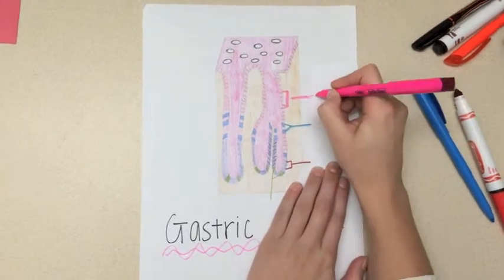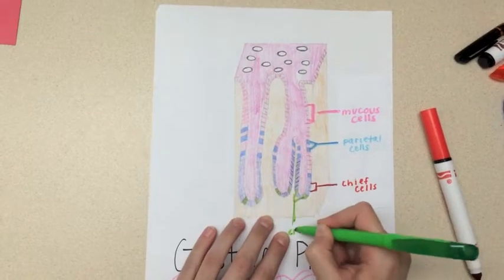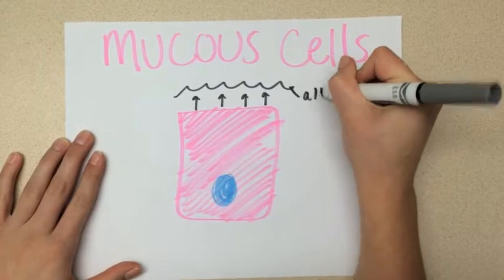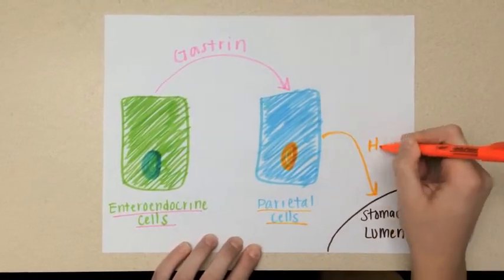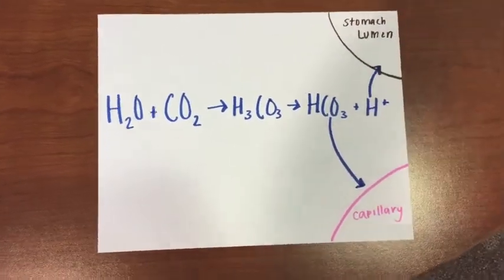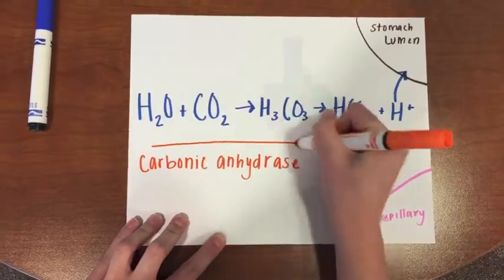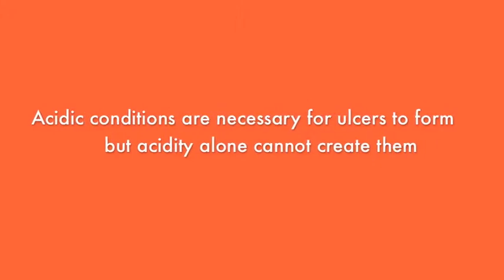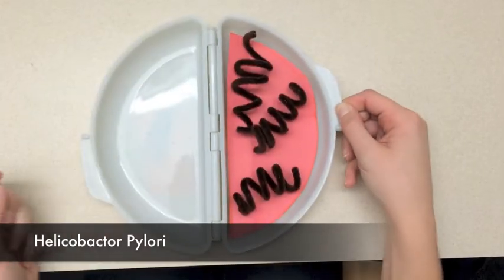Gastric Ulcers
A&P II Video Project 3